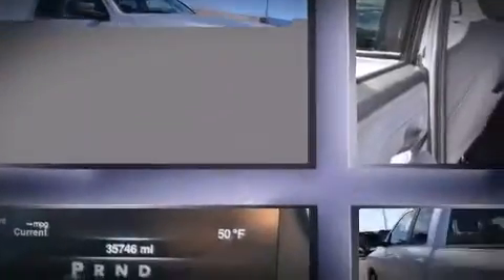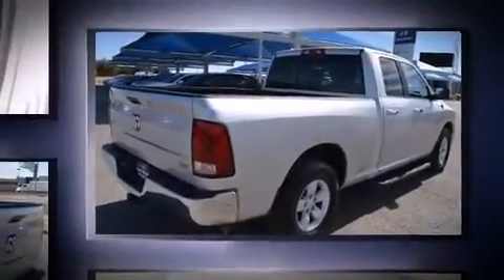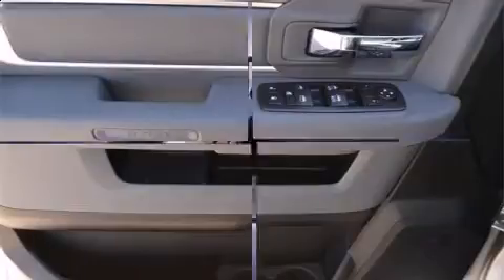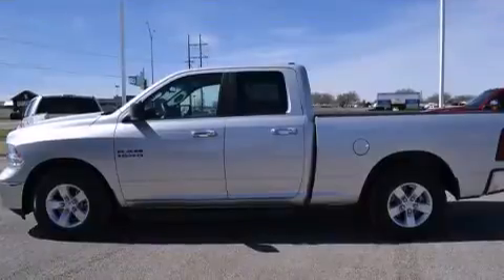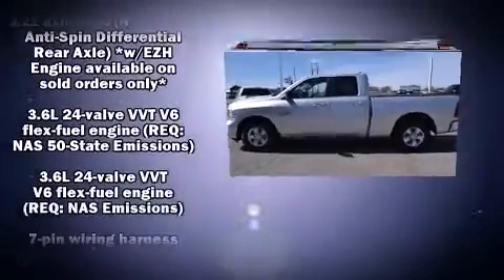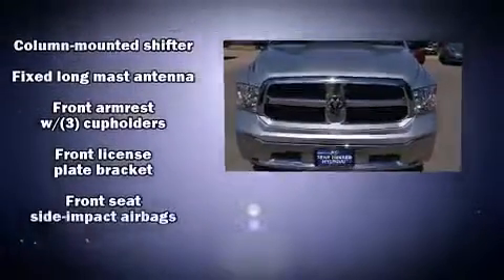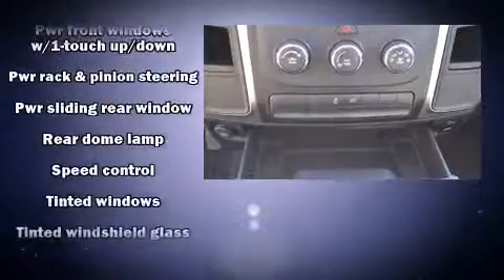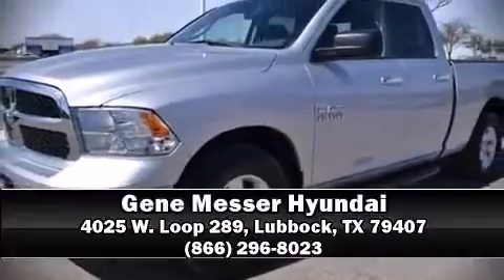2013 Ram 1500 SLT in Lubbock, TX 79407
4025 W. Loop 289

You're going to love the 2013 Ram 1500 With just over 35,000 miles on the odometer, this vehicle proves competitive in its price class based on its condition and value. It features an automatic transmission, rear-wheel drive, and a powerful 8 cylinder engine. Top features include remote keyless entry, a tachometer, variably intermittent wipers, a rear step bumper, fully automatic headlights, tilt steering wheel, an overhead console, and 1-touch window functionality. Passengers are protected by various safety and security features, including: head curtain airbags, front SIDE impact airbags, traction control, brake assist, ignition disabling, and 4 wheel disc brakes with ABS. Various mechanical systems are monitored by electronic stability control, keeping you on your intended path. It also arrives with a Carfax history report, providing you peace of mind with detailed information. Our sales staff will help you find the vehicle that you've been searching for. We'd be happy to answer any questions that you may have. Come on in and take a test drive!